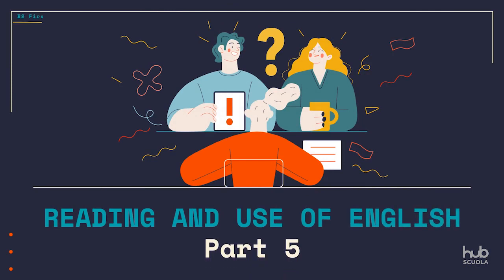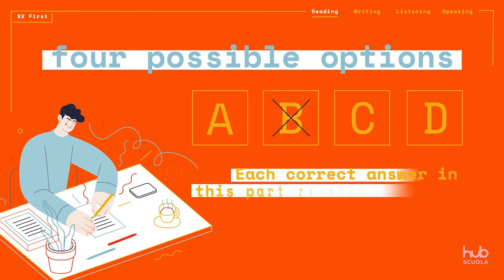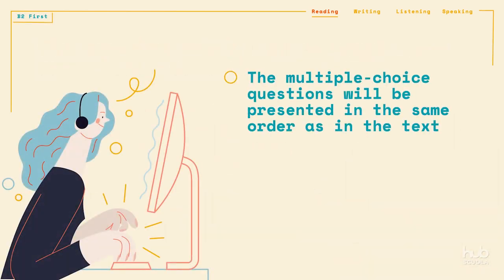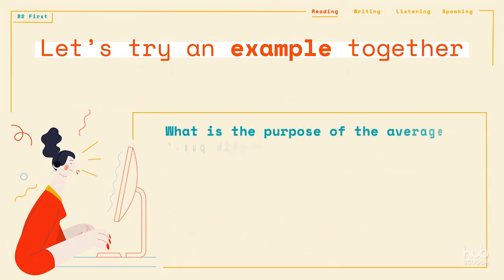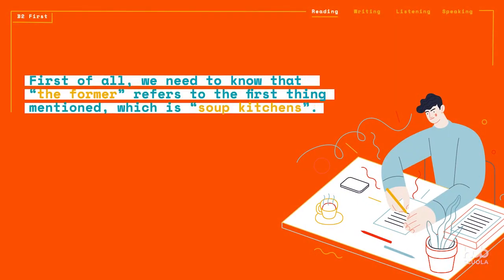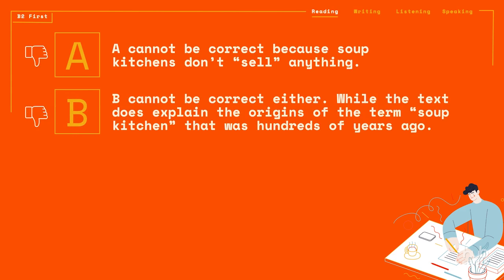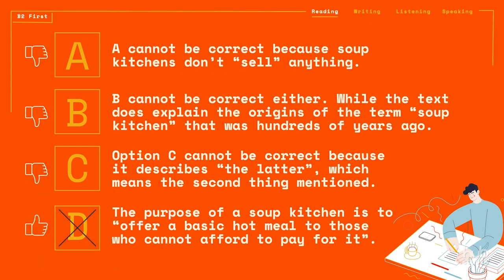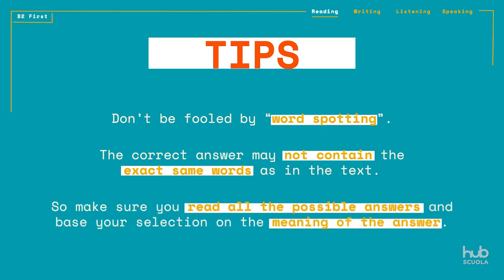B2 First / Reading and use of English - Part 5